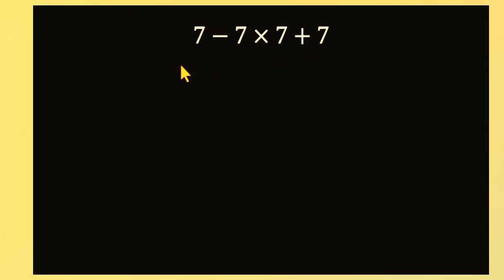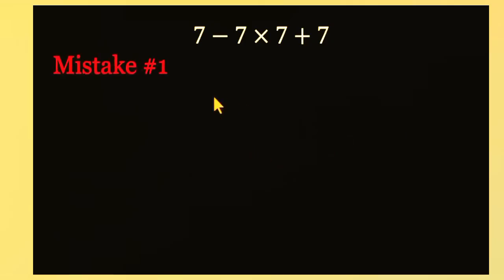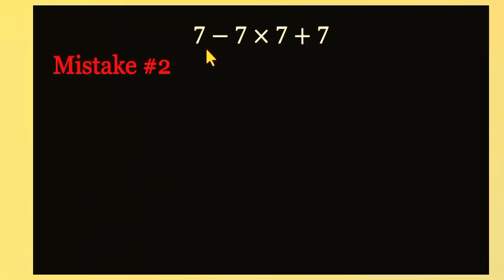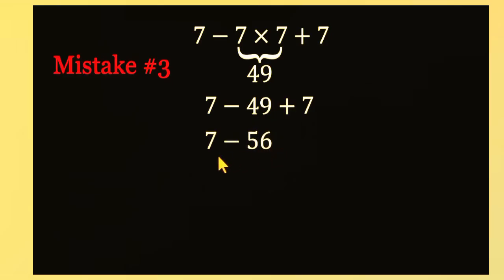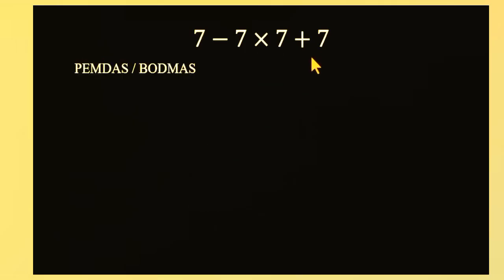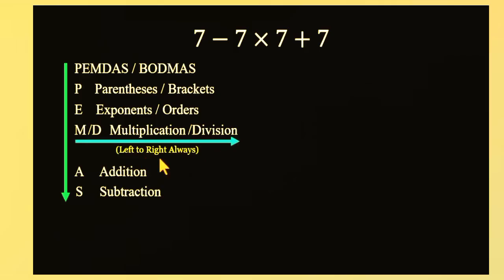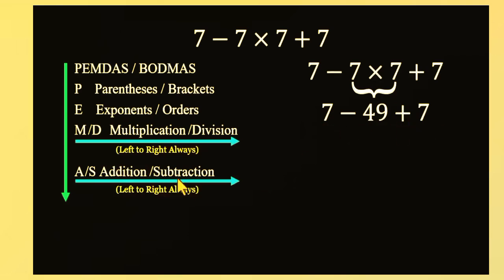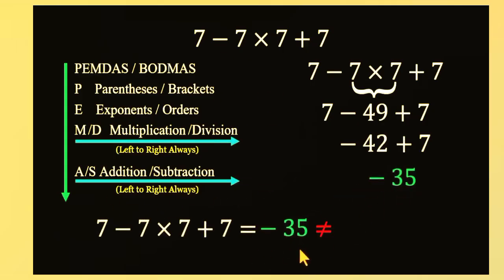7 BIGGEST PEMDAS Mistakes People Make | Think Fast: Don’t Fall for This Math Trick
7 BIGGEST PEMDAS Mistakes People Make
PEMDAS Mistakes That Everyone Makes — 7 − 7 × 7 + 7 | Think Fast: Don’t Fall for This Math Trick
7 − 7 × 7 + 7 — a tiny expression, three common wrong answers, and one correct result.
In this quick video we break down the most common mistakes people make, explain the order of operations (PEMDAS/BODMAS), and reveal the correct answer: −35.
• First mistake — forcing parentheses and getting 0 (the “0 × 14” trap).
• Second mistake — blindly moving left-to-right to get 7.
• Third mistake — multiplying first but adding in the wrong order to get −49.
• The correct solution step-by-step using the order of operations → −35.
Why this matters:
Many viral math puzzles aren’t about big numbers — they’re about following the rules. This one is a perfect example: multiplication first, then left-to-right for addition/subtraction.
Drop your first answer in the comments — did you get −35 on the first try?